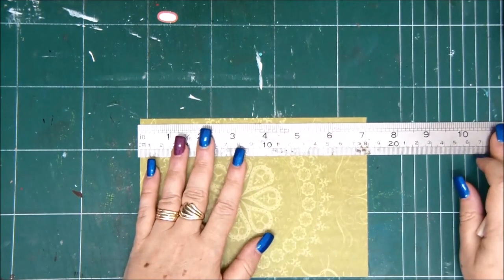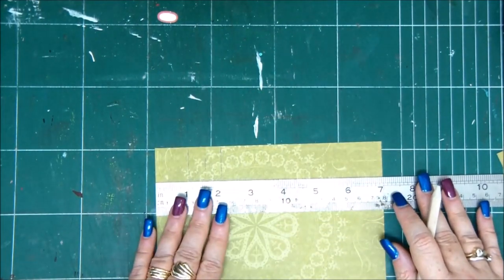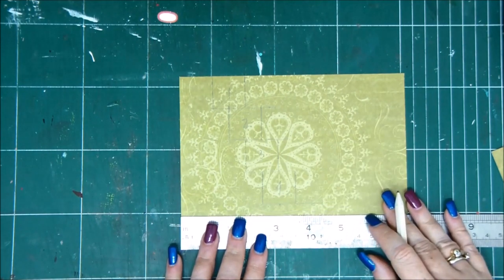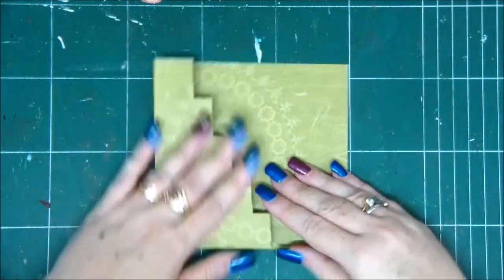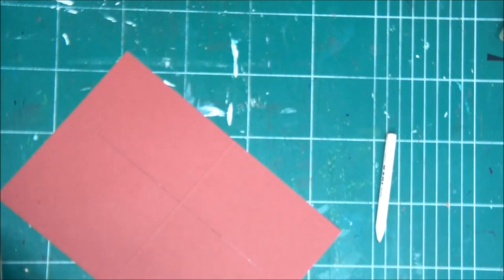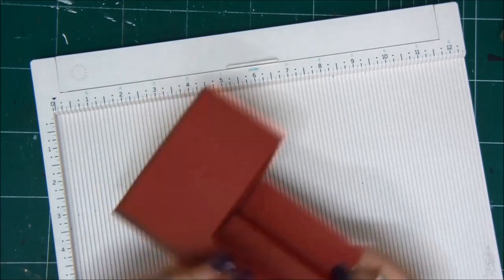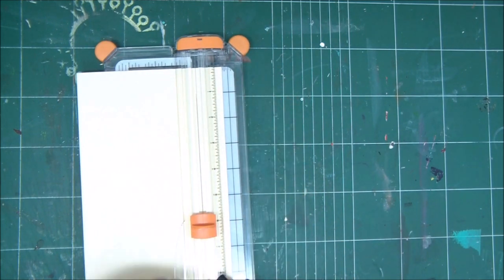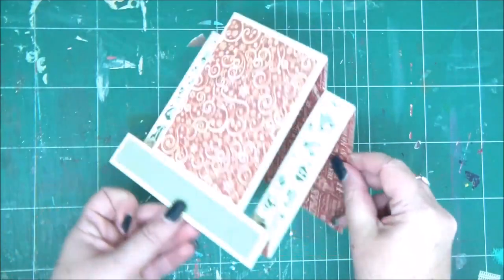3 Step Card Tutorials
Learn how to make a step card in 3 different designs. A handmade card everyone would love to get!